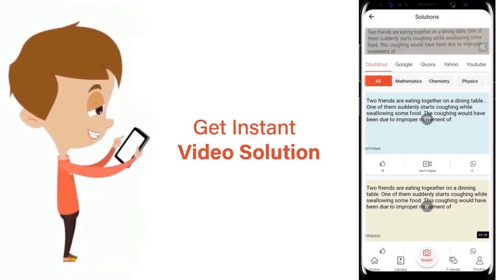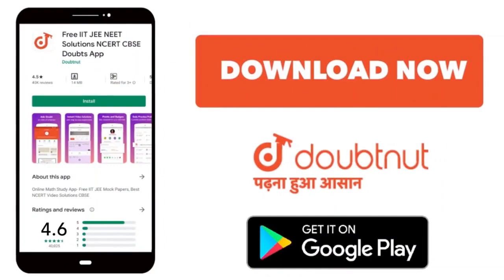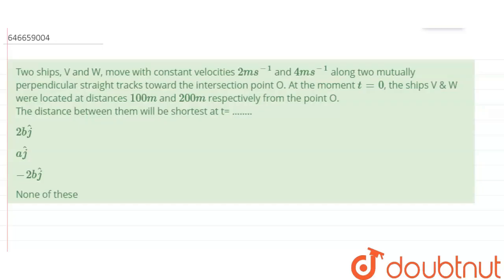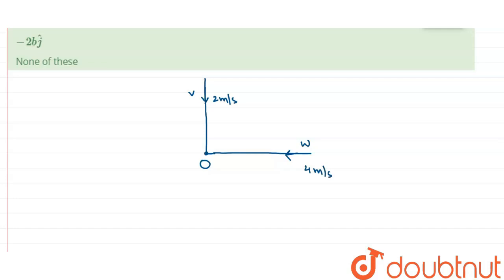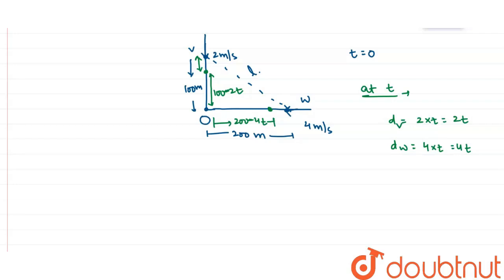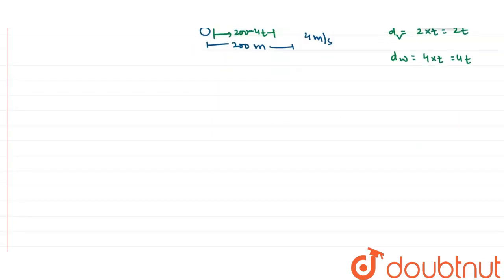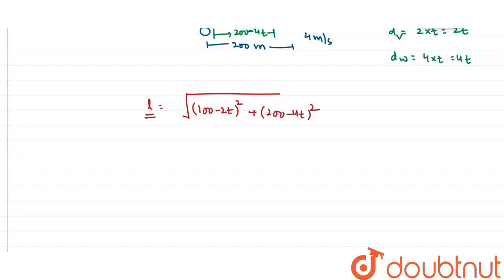Two ships, V and W, move with constant velocities 2 ms^(-1) and 4 ms^(-1) along two mutually per...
Two ships, V and W, move with constant velocities 2 ms^(-1) and 4 ms^(-1) along two mutually perpendicular straight tracks toward the intersection point O. At the moment t=0, the ships V & W were located at distances 100 m and 200 m respectively from the point O. The distance between them will be shortest at t= .
Class: 11
Subject: PHYSICS
Chapter: MISCELLANEOUS
Board:IIT JEE

👉 Have Any Query? Ask Us.